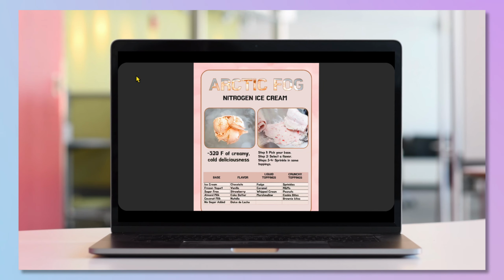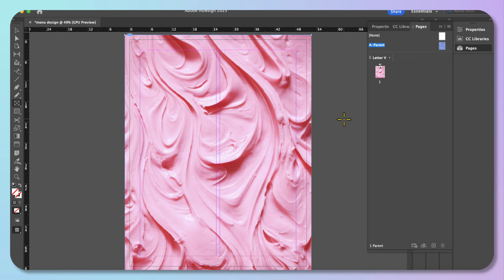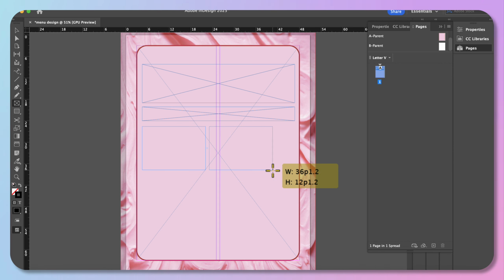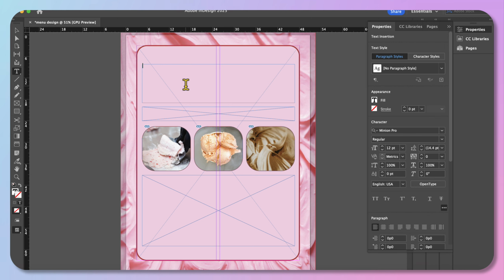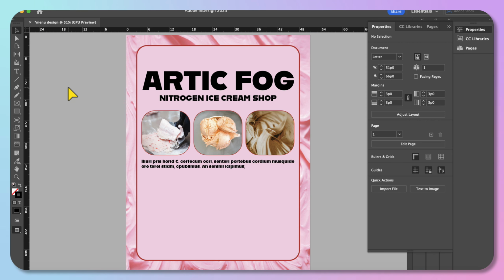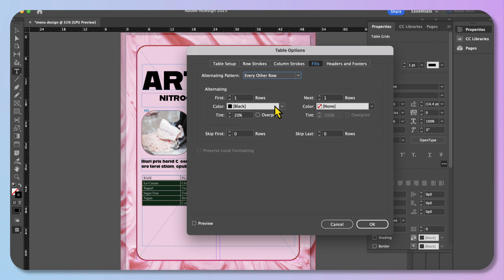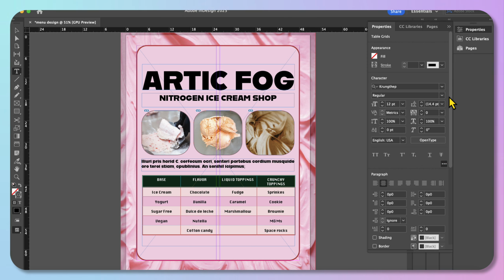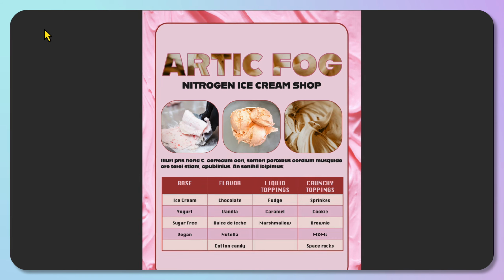Design a Menu Using Tables on Adobe InDesign | Student Edition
In this tutorial, I demonstrate how to create a basic one page menu design utilizing tables on Adobe InDesign. All images used courtesy of pexels.com.

for Adobe certification study guides and curricular content.